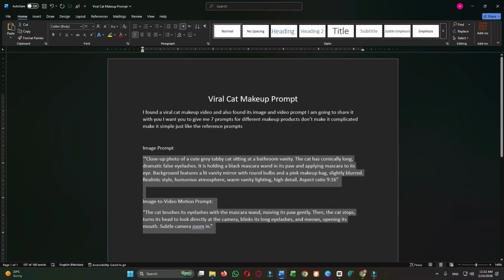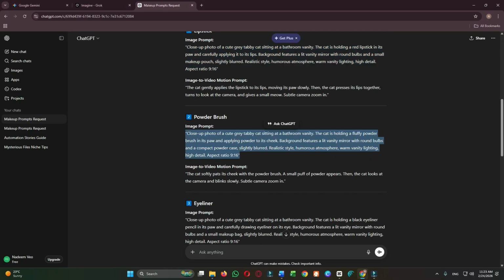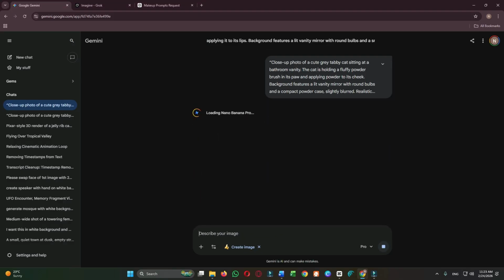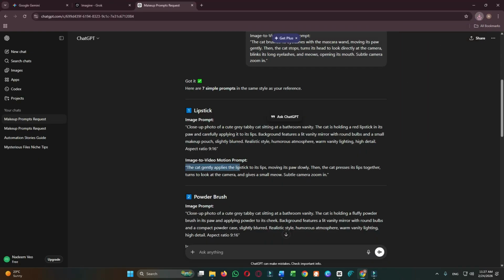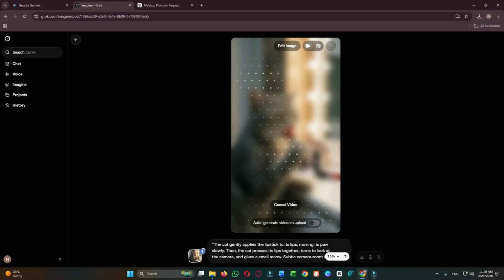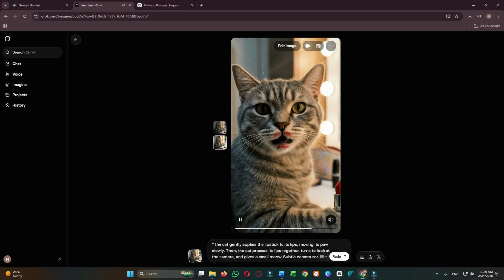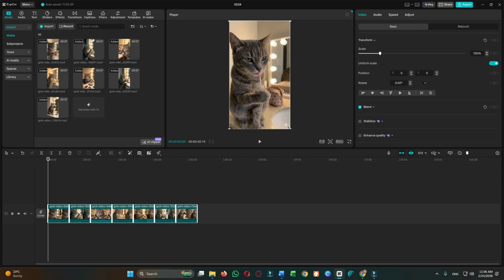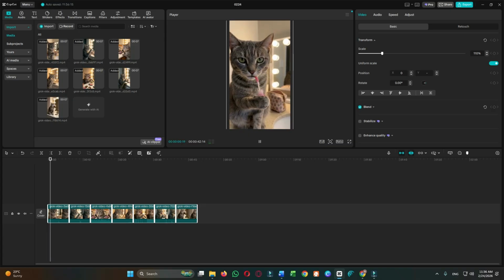How I Generate $1000 with with Ai videos l Ai prompt Signal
How I Generate $1000 With this Ai video

Step by Step Guide Generating this amazing video with the use of Free Tools.